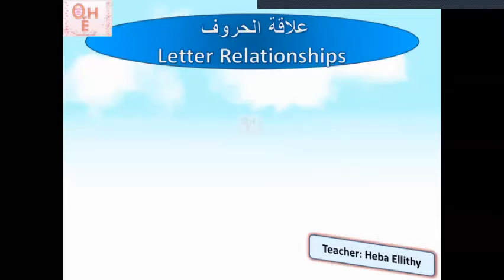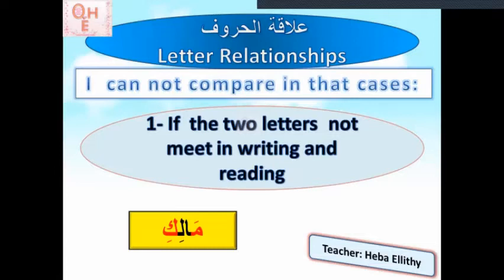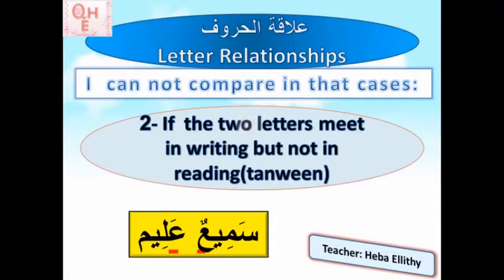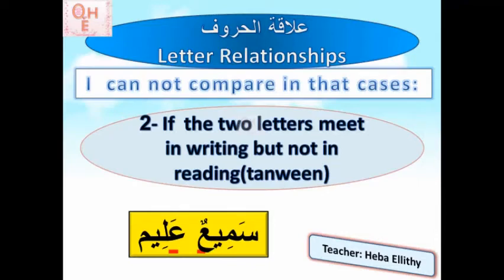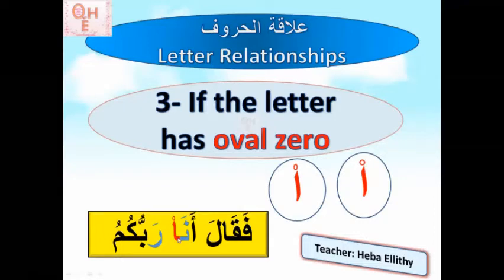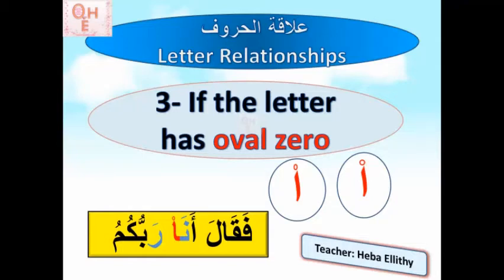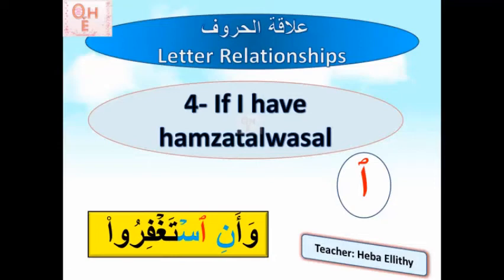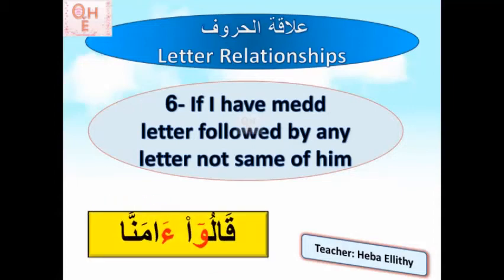2- Introduction to Letter Relationships lesson 2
علاقة الحروف
8- the meeting of the two letters that have Same Makhraj and different in Sifaat  المتجانسان الصغير